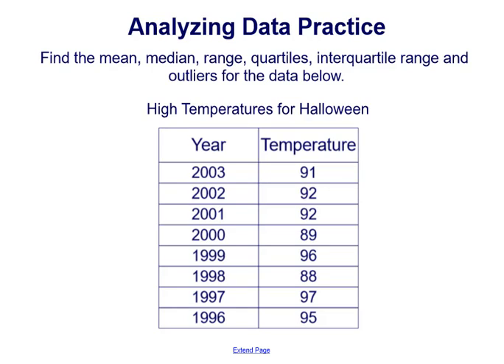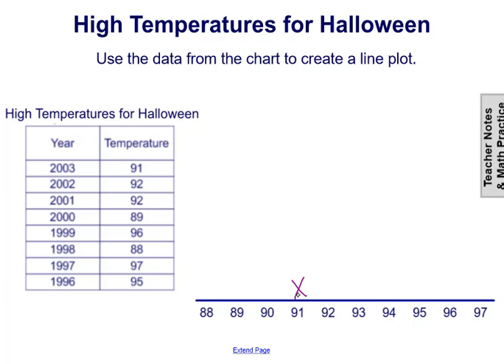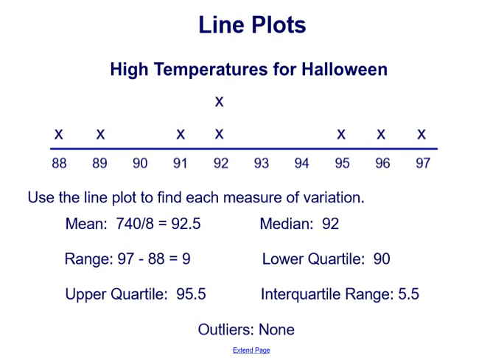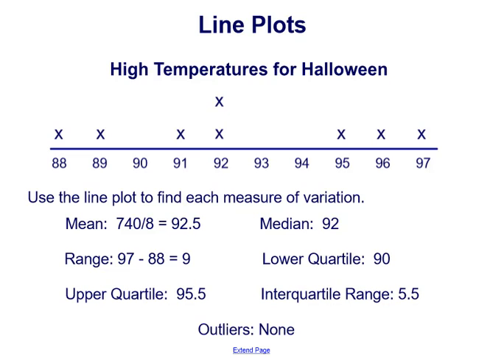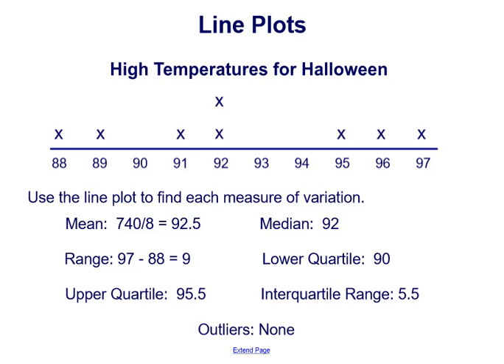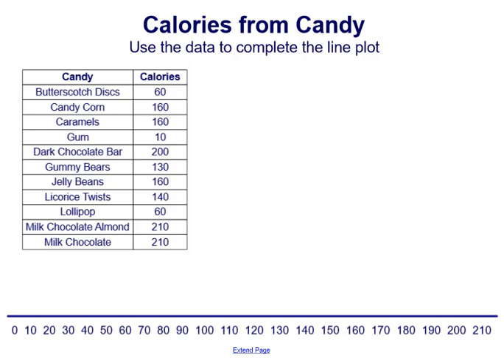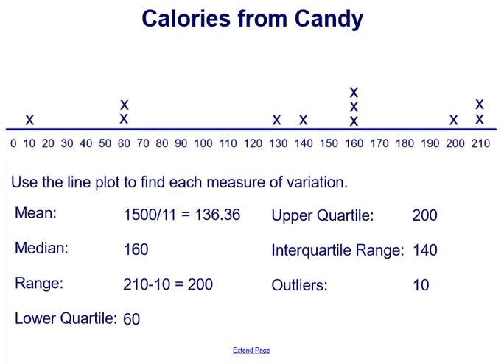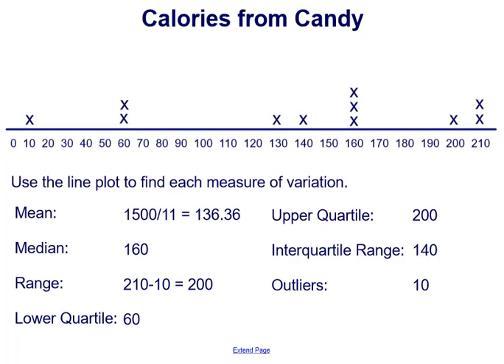Measures of Variation Part 4